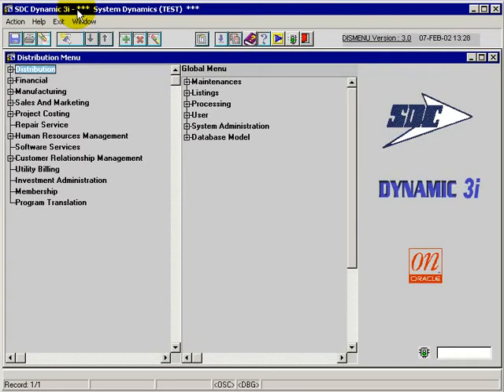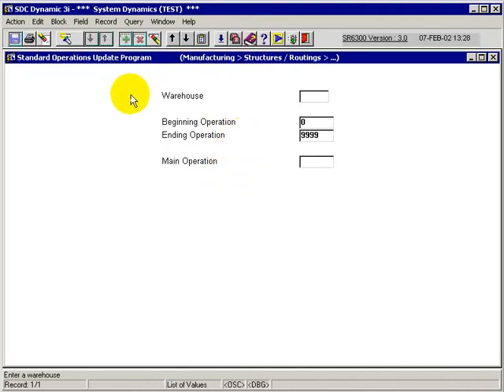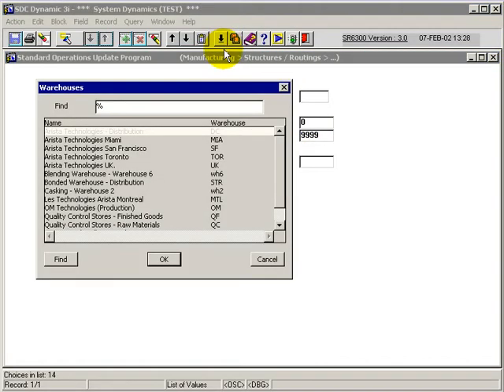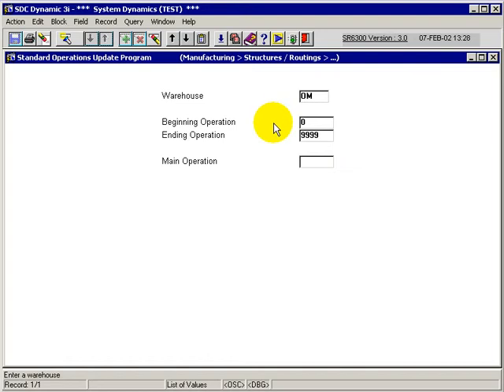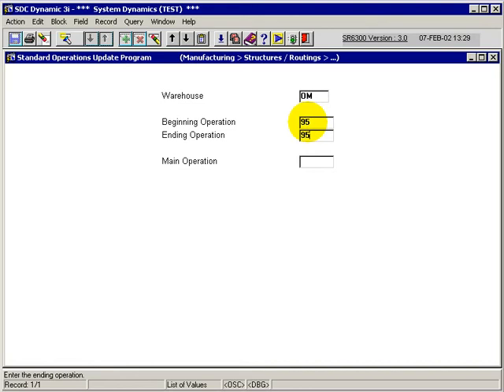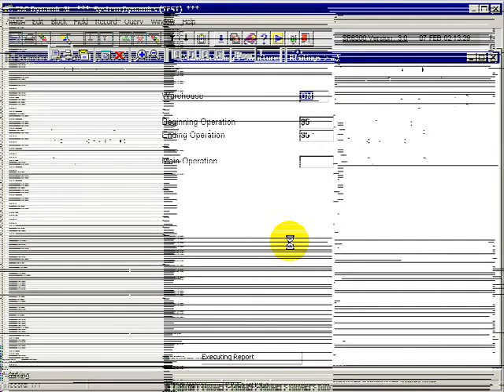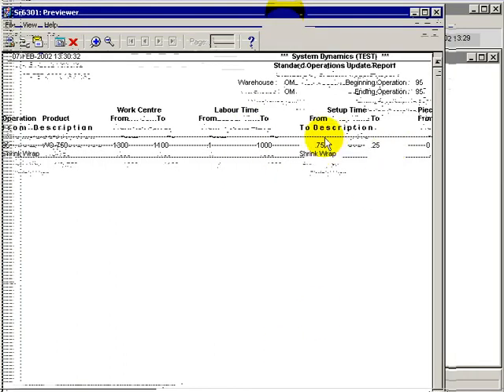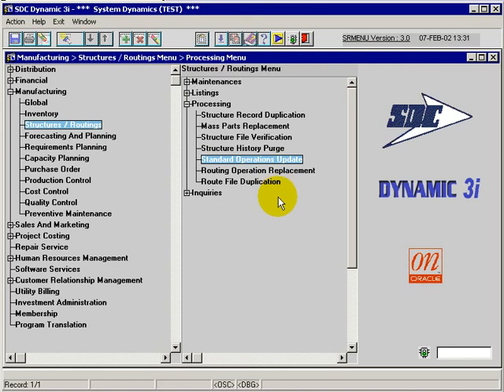DYNAMIC 3i Free Edition ERP tutorials - standard operations update